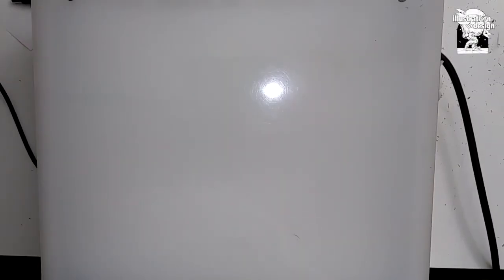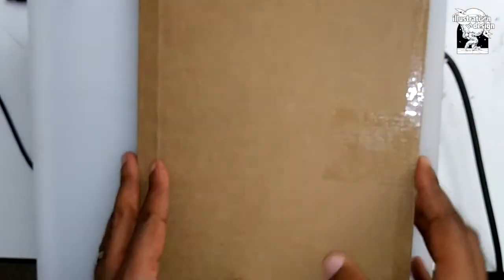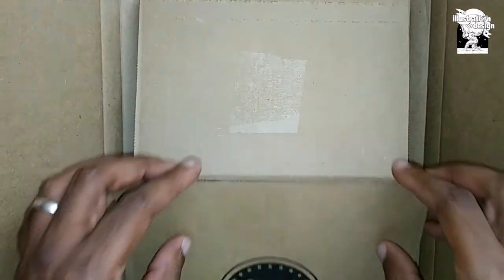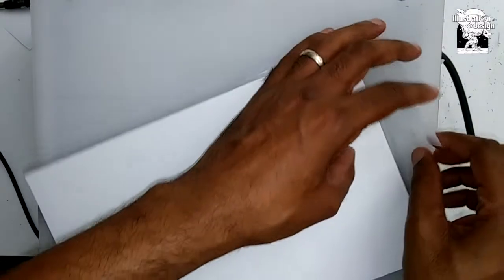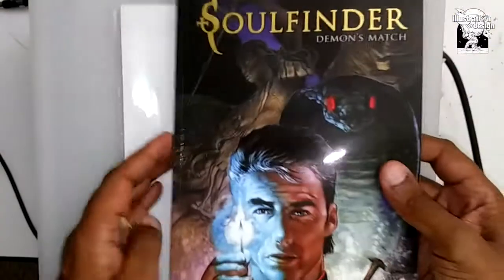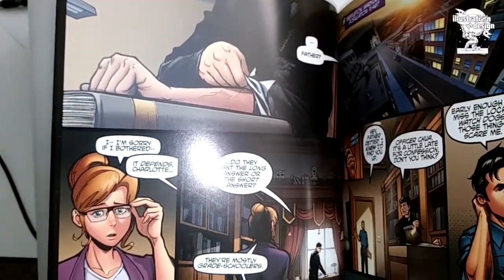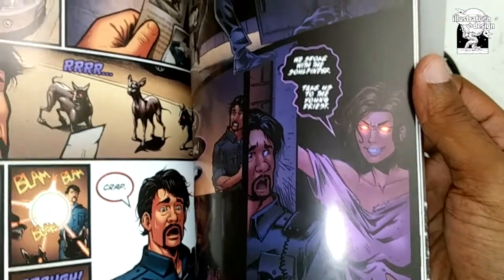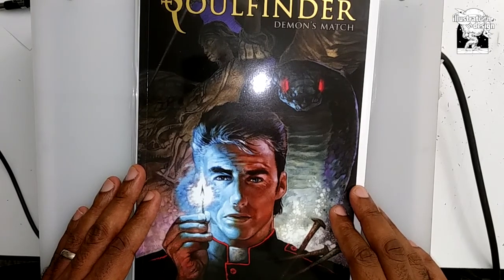UNBOXING: SOULFINDER - Demon's Match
Just received Douglas Ernst, Timothy Lim and Brett R. Smith's new graphic novel, SOULFINDER: Demon's Match in the mail! Let's take a look... 🙂

Like my art? Now you can buy my designs on t-shirts, posters, mugs and other items,
ART MATERIALS (and Amazon links):
Video Equipment: GEEPIN Clamp Mount Stand for cellphones and tablets